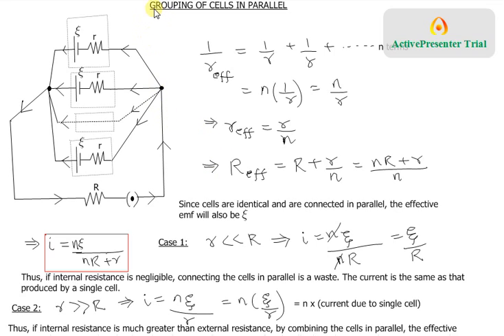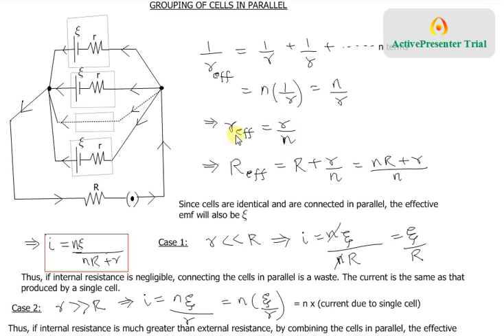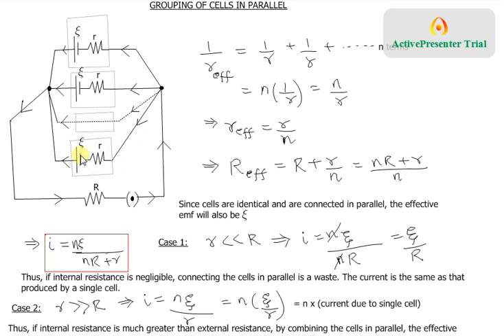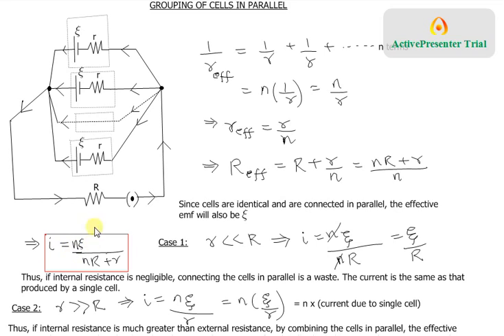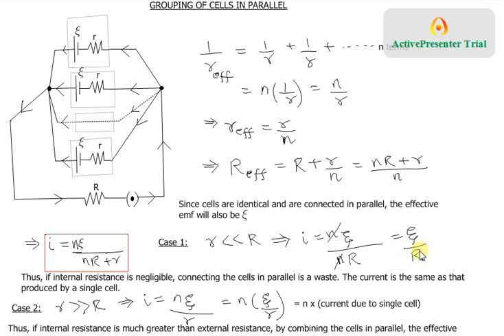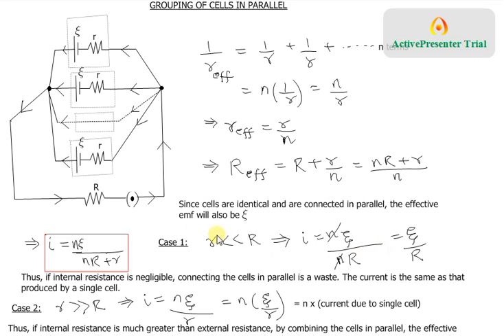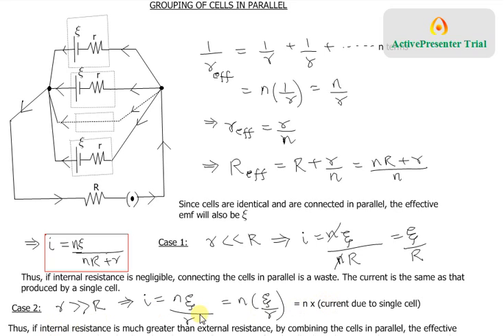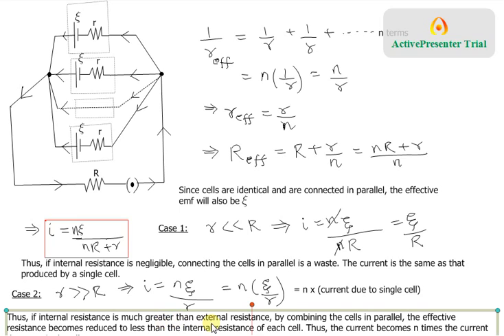Total current due to n identical cells in parallel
When n identical cells are grouped in parallel, two cases arise:
case 1: internal resistance of each cell (r) much lesser than external resistance (R). The total current is the same as that due to a single cell. So parallel connection is of no use in this case.
case 2: r much lesser than R. The total resistance becomes n times lesser. So, for the same emf, resistance becomes n times lesser, and thus, current becomes n times more. So, when internal resistance is large, connect the cells in parallel to get maximum current.